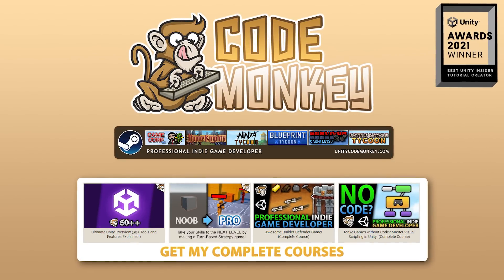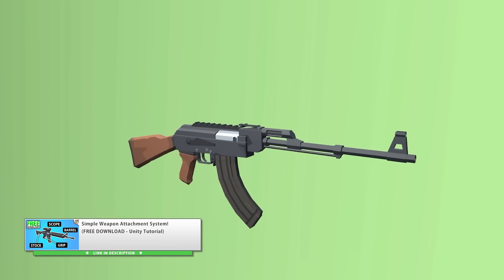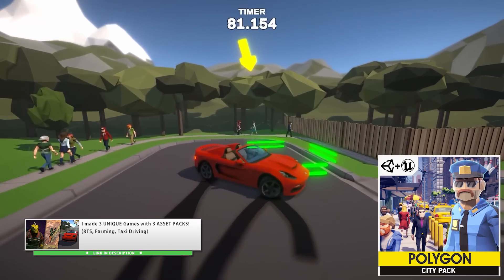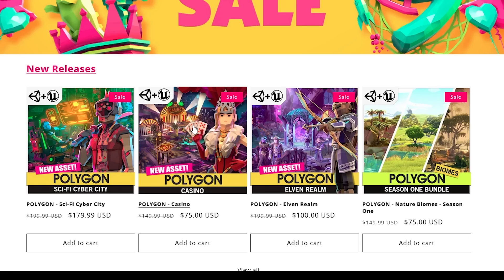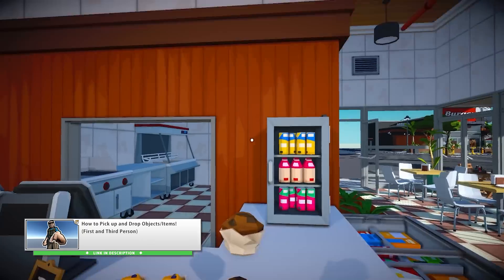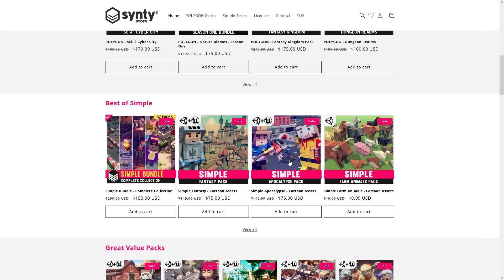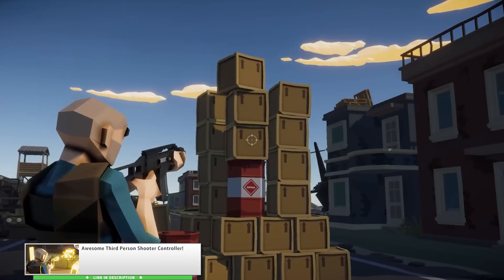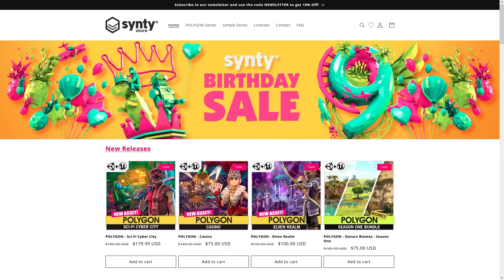Get AWESOME Assets to Build ANY GAME!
💬 Do you need assets for whatever game you're working on?
Synty Studios is having their 9 year birthday sale! In all that time they've built packs for pretty much any game you can imagine.
Personally I love their style and I've used their assets in a ton of my videos and I'm even using it in my upcoming Steam game Dinky Guardians.
I've made a Weapon Attachment System, a Drag Racing minigame, Farming minigame, RTS, etc.